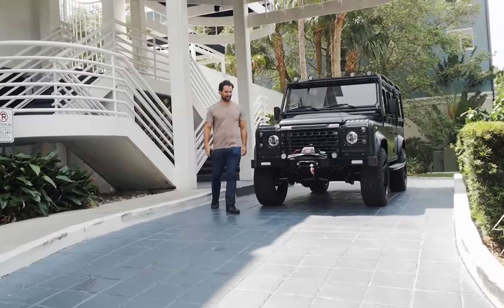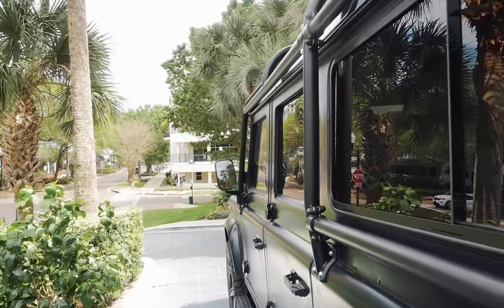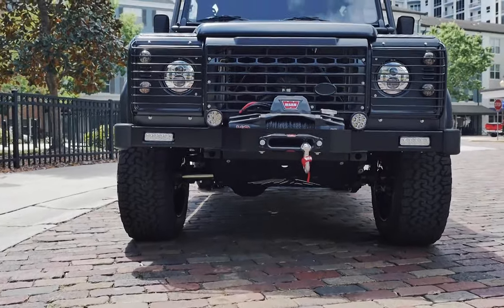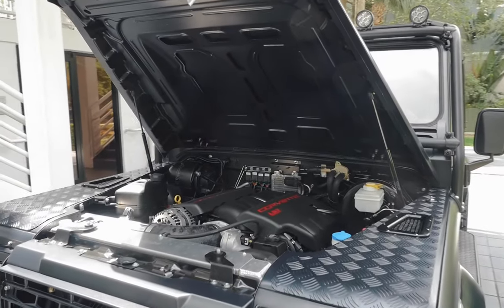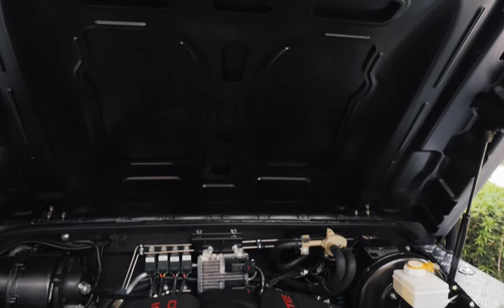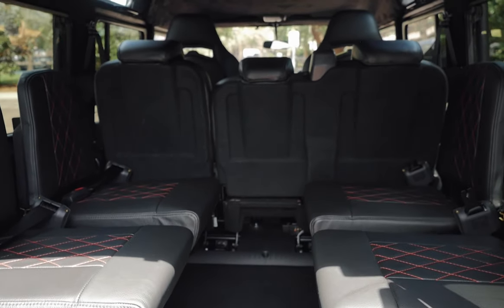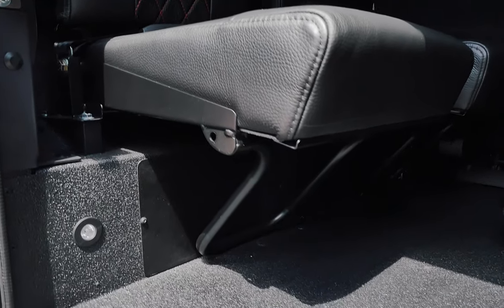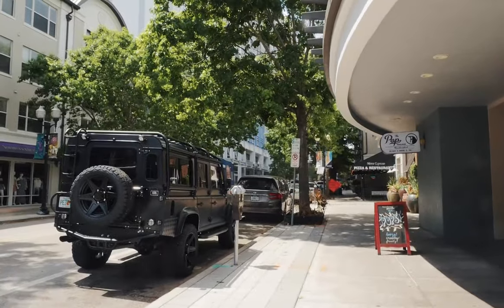Restored D110 with Custom Storage Units | Project Kilimanjaro | E.C.D. Automotive Design